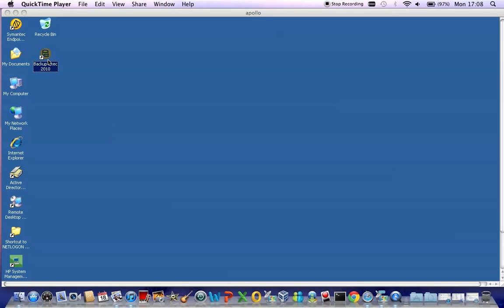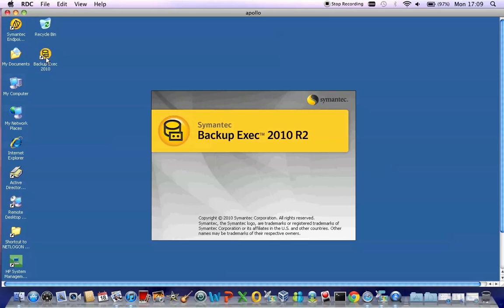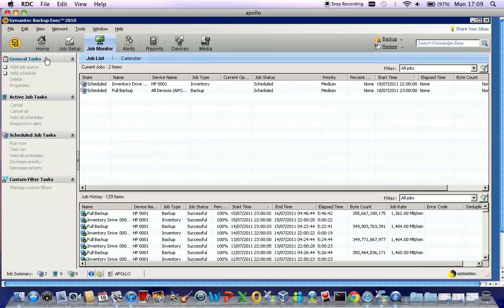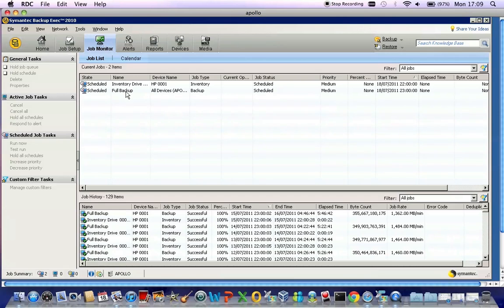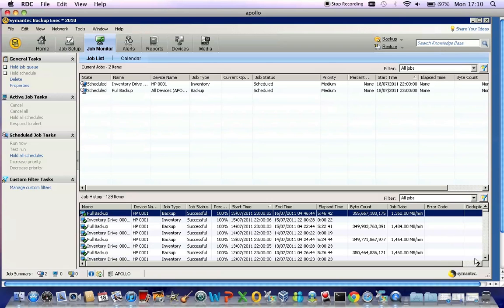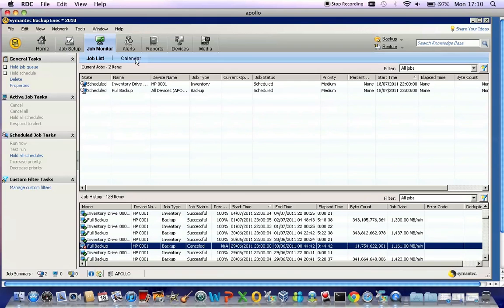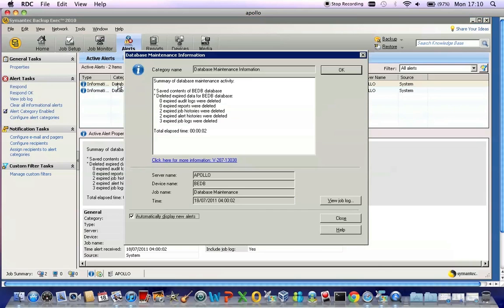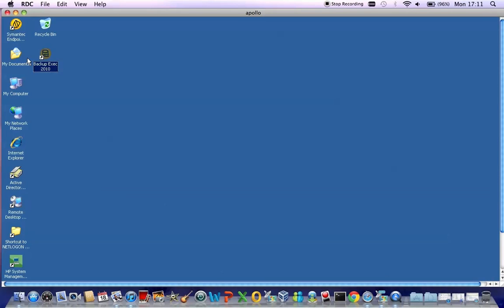Symantec Backupexec Job Check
This is a video on checking the individual backup jobs on BackupExec 2010 and earlier versions.